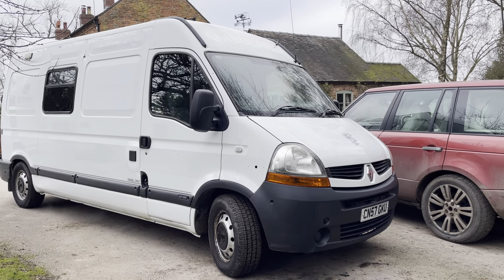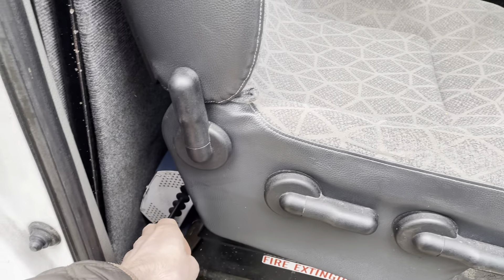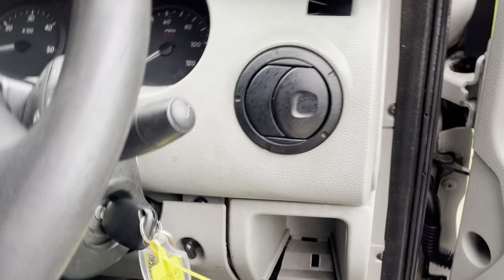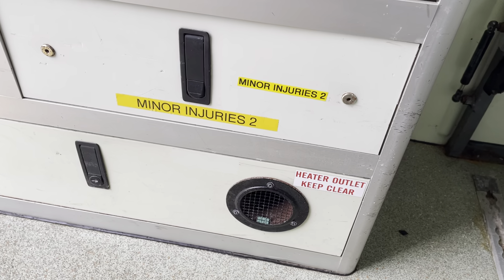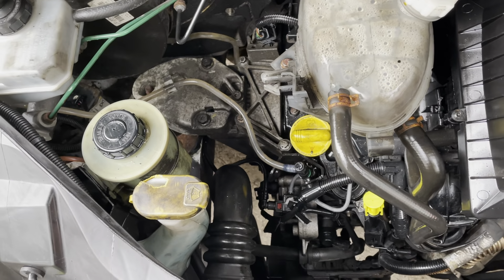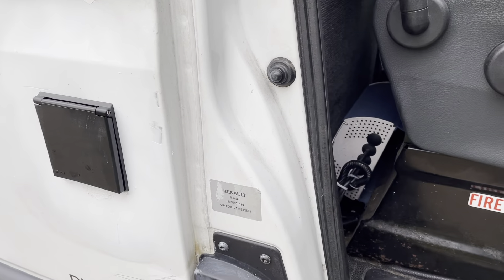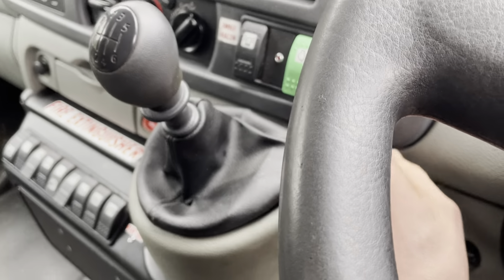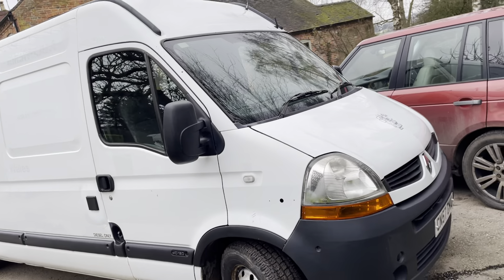1 March 2021